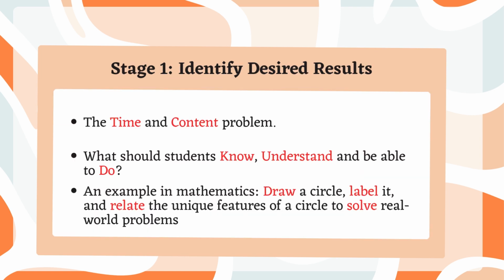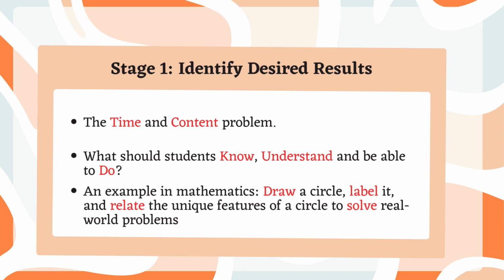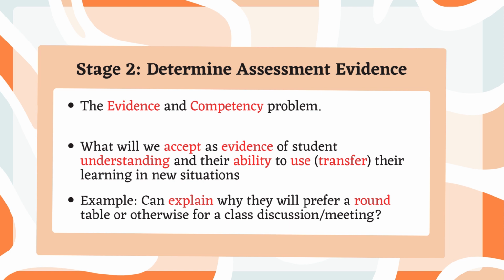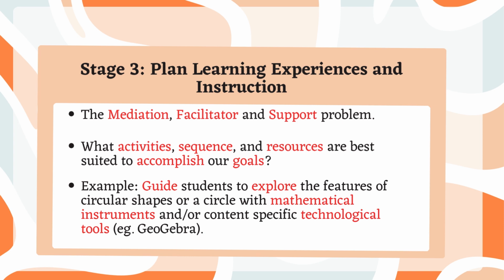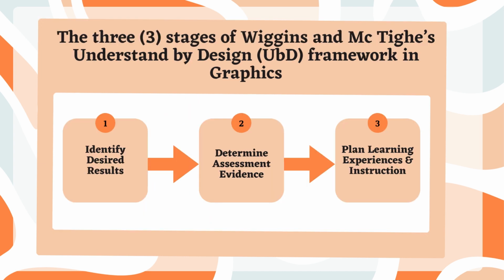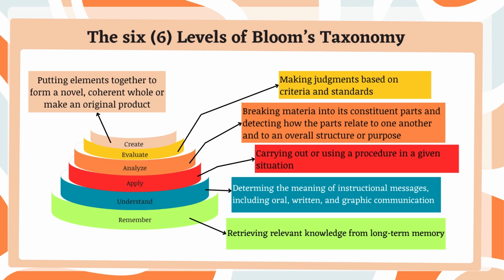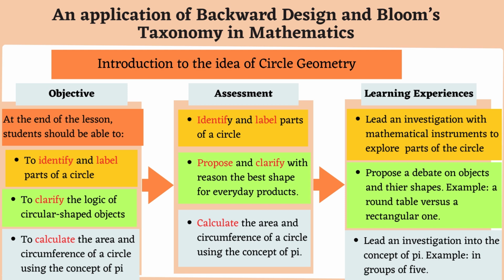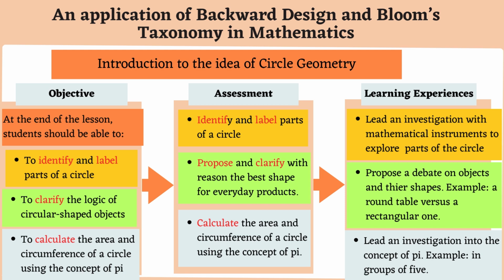Backward Design & Bloom's Taxonomy by Edward Yalley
In this video, I present a brief overview of Backward Design and Bloom's Taxonomy. By employing the three (3) stages of Wiggins and McTighe's Understanding by Design (UbD) and the six levels of Bloom's Taxonomy frameworks, I also illustrate a practical example of an instruction in mathematics. The example is about introduction to Circle Geometry.